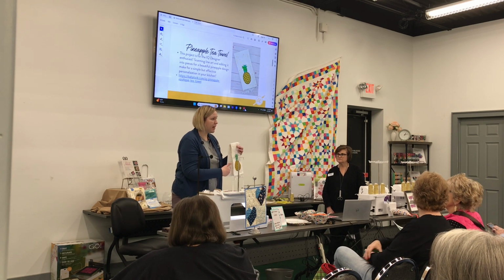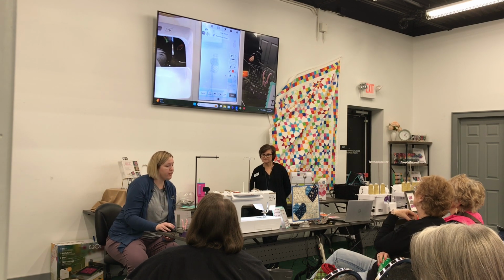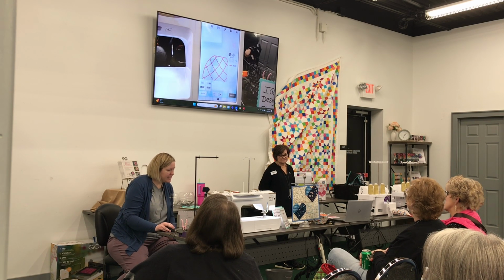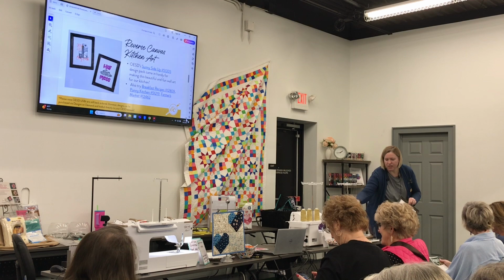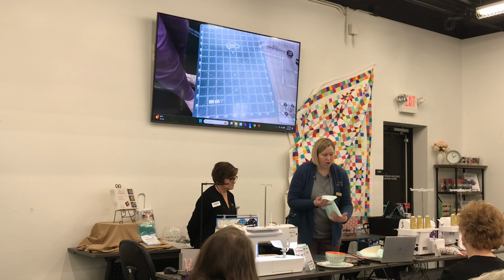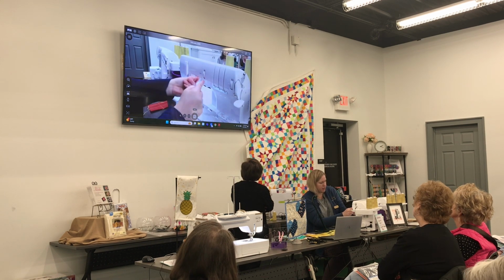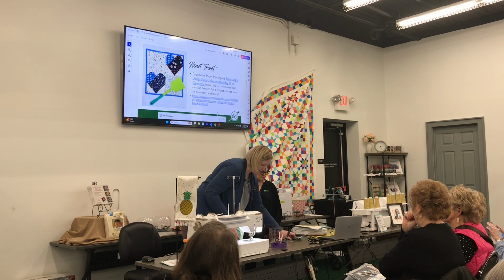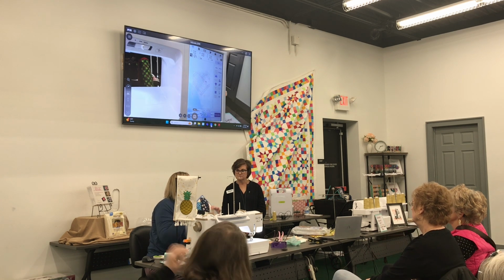Emerald Club February 2025